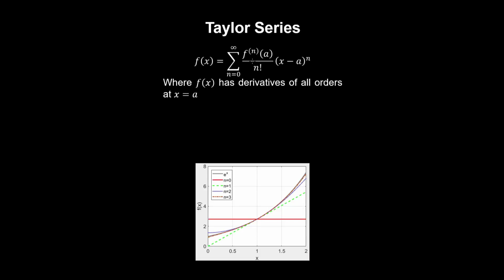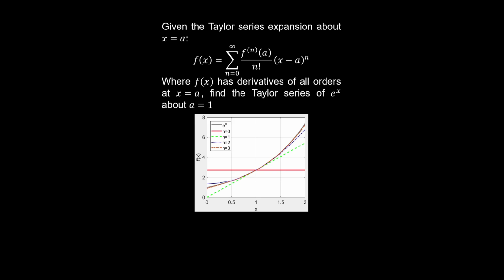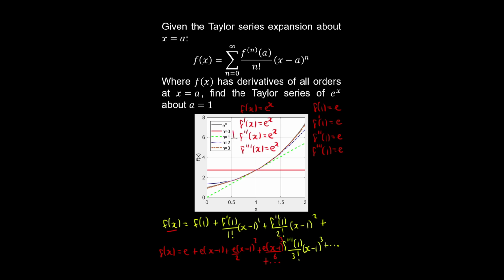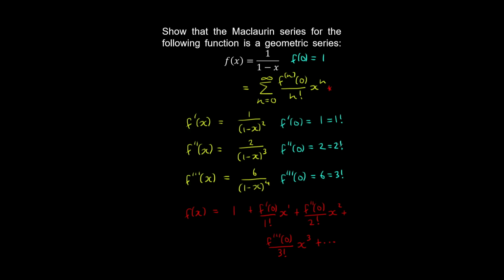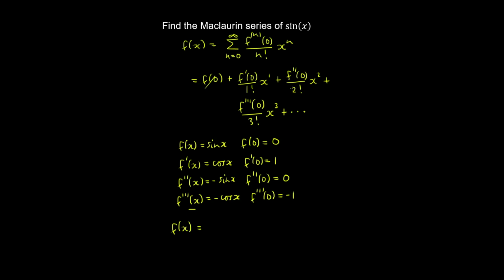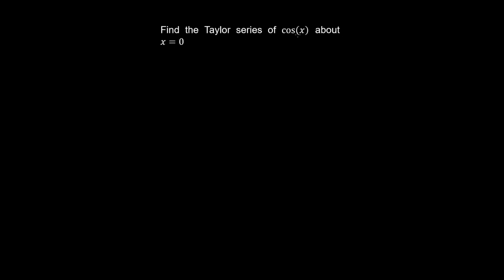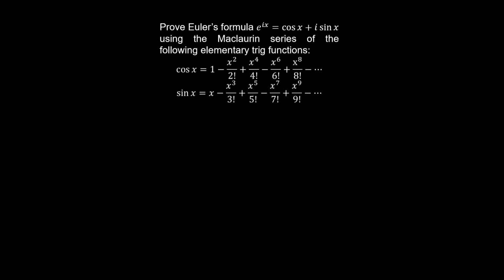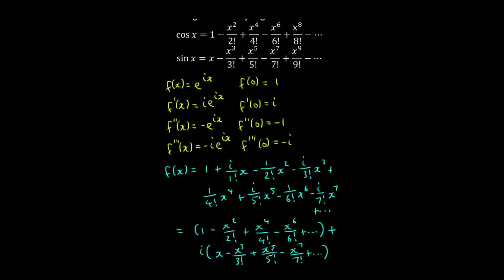Taylor Series, Maclaurin Series - Calculus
This video explains the Taylor series, including expansion about x=a or x=0 (Maclaurin series), for elementary functions like e^x, sinx and cosx, how it they can be used to derive the Euler formula and geometric series, how to know if a function has a Taylor series (i.e. it must be continuous and infinitely differentiable at x=a), and examples.

0:00 Taylor and Maclaurin series, definition
1:52 Worked examples